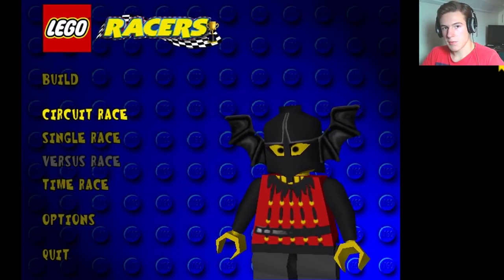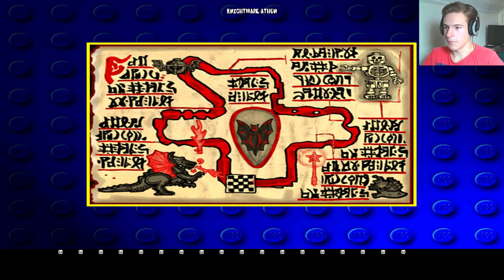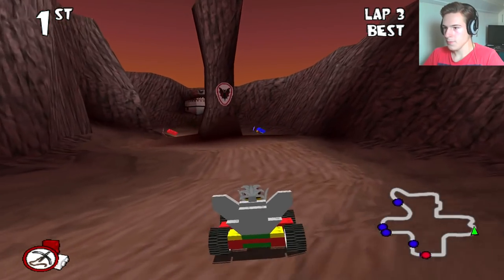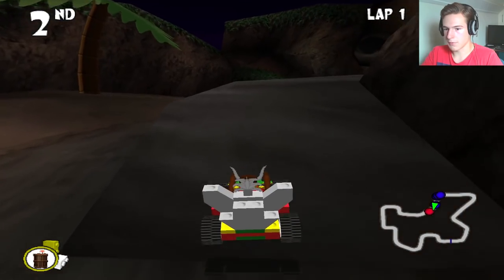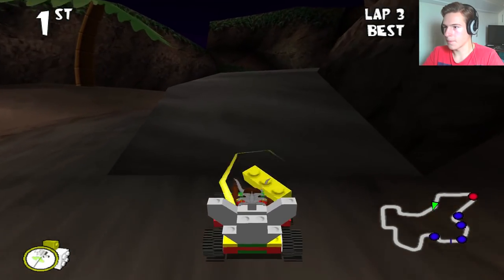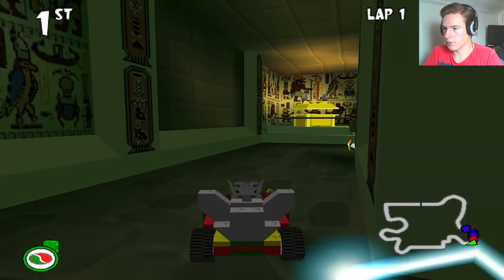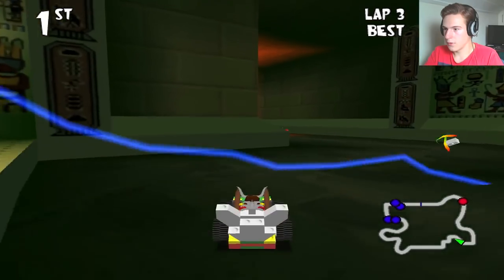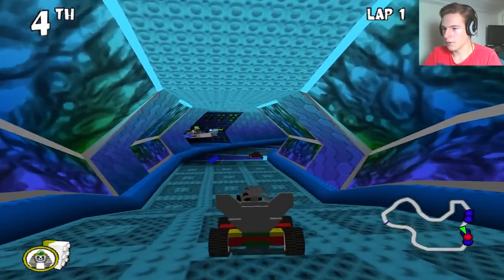The Electric Beam Had No Effect - Let's Play Lego Racers (PC 1080p) Part 3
Continuing my playthrough as I venture forth into Grand Prix #3